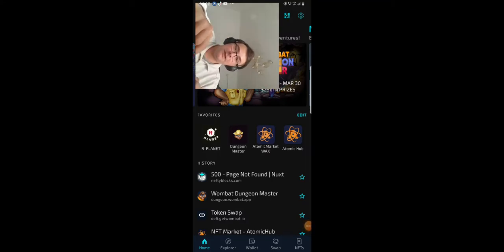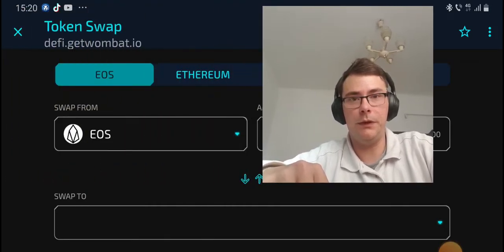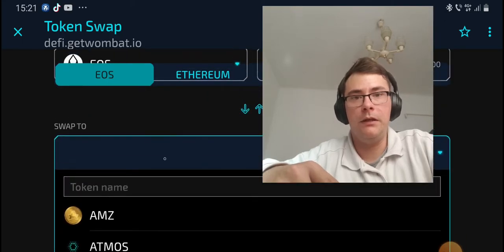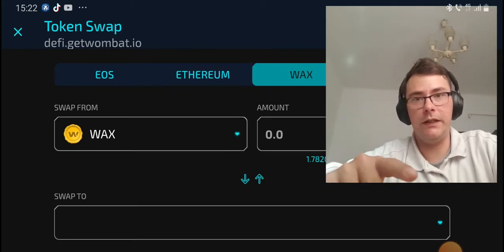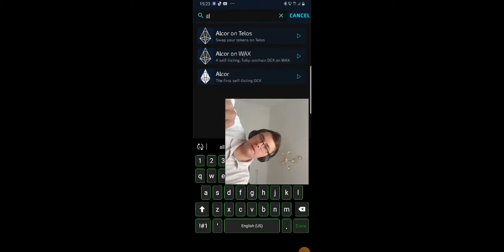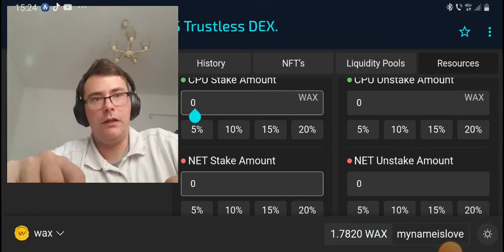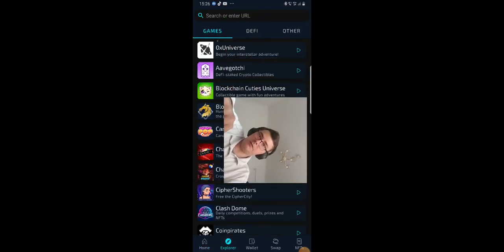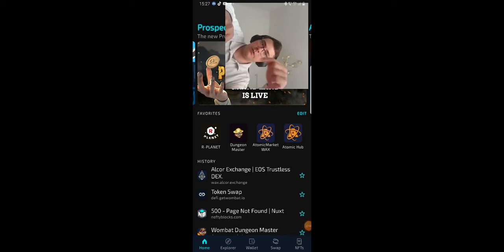Wombat App Free Transaction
newnftgames bestnftgames Next video 》 》Step1 》 , Step2 Step3 , ,  Step 4 Step 5 nftgamesfreetoplay topnftgames Fthepainmeds my WAX collection 》 , Cursed Panda my EOS collection 》 Cursed Panda my ETH collection 》 Player Army Discord Womplay site》